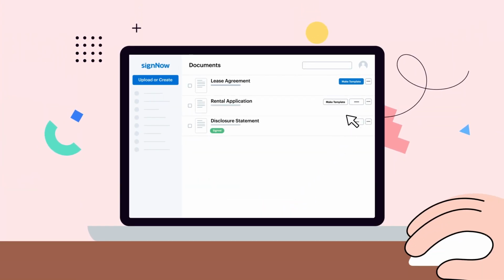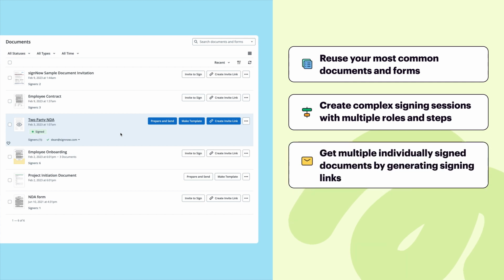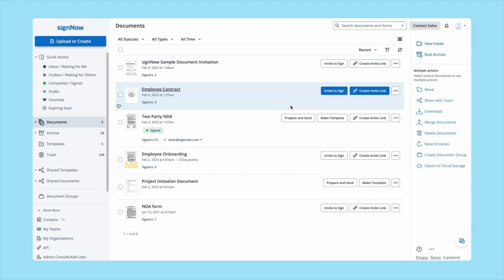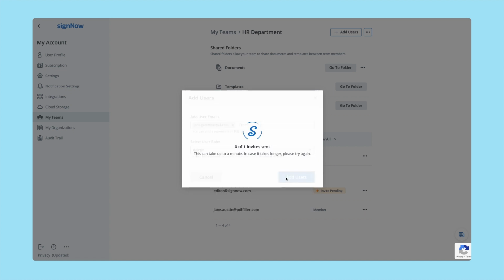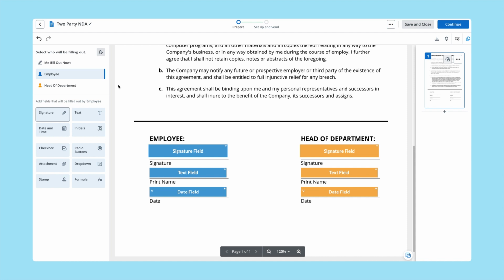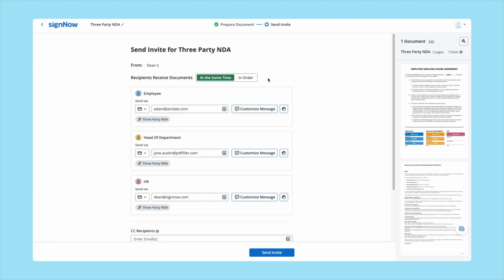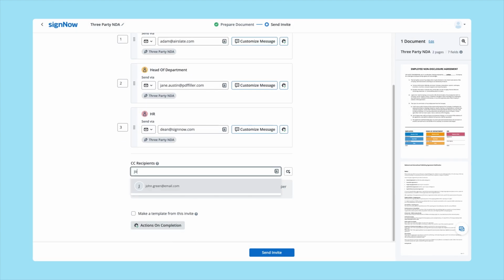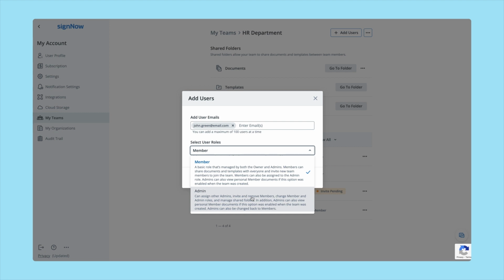How to Sign Legal Documents Faster with Team Templates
How much time do legal teams spend on improving a poor customer experience, striving to organize  simple eSignature workflows, or ensuring proper data security measures? For legal professionals, transforming routine paper processes into fast and secure legal workflows would involve many hours and a lot of hassle.

signNow enables legal companies and teams to streamline eSignature workflows, improve customer experiences, and cut agreement turnaround times — all while staying secure and compliant. Ensure your team is getting the most out of signNow’s robust features to boost your legal workflows. Whether it’s collaborating on agreements, reusing standard contracts as templates, sharing documents and templates across teams, or sending contracts for signature.